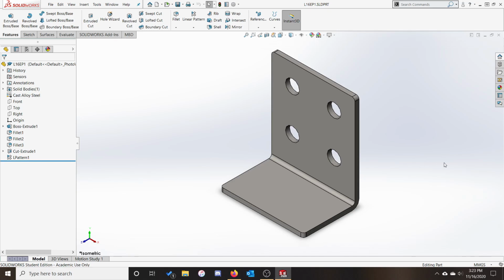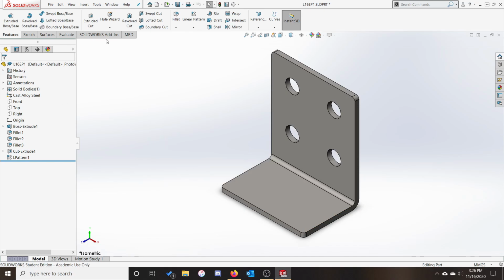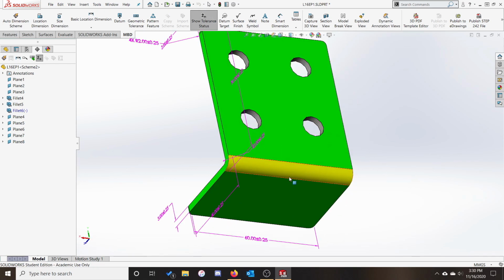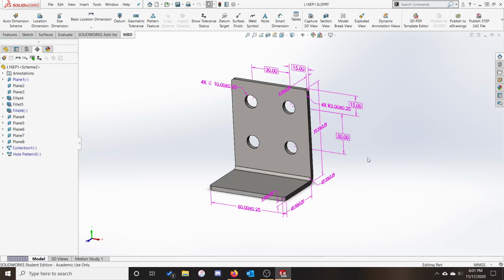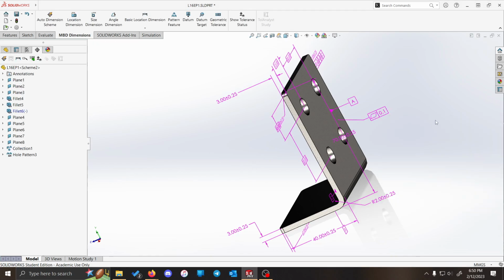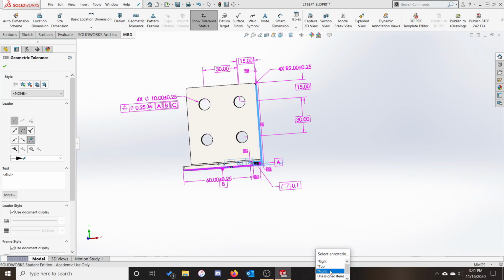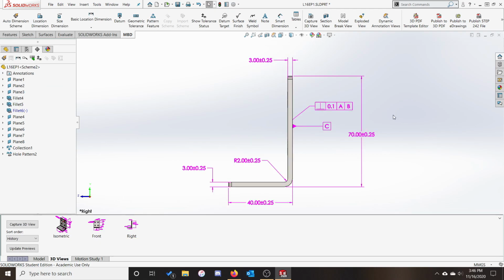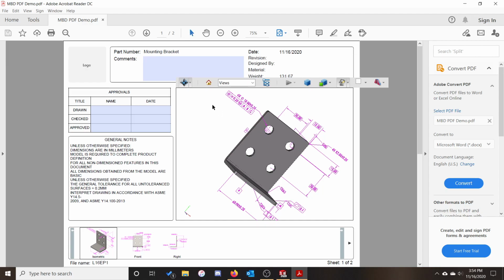SolidWorks Bonus Lab: Model-Based Definition and GD&T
Produced in 2020, this video covers the process of using MBD to describe a SolidWorks model and how to export the model into a PDF for distribution.